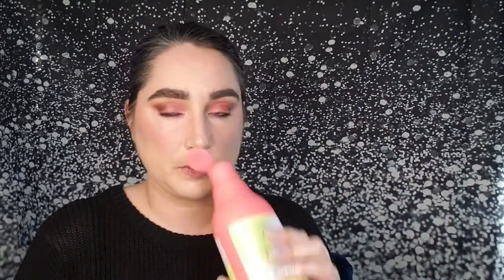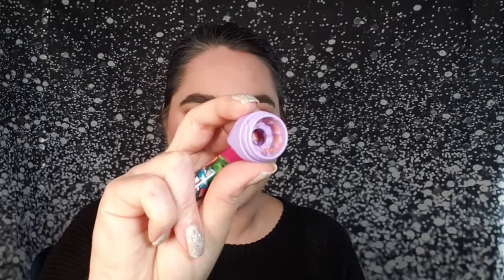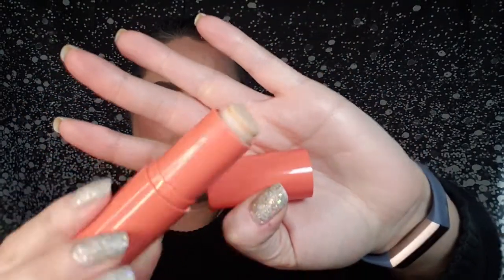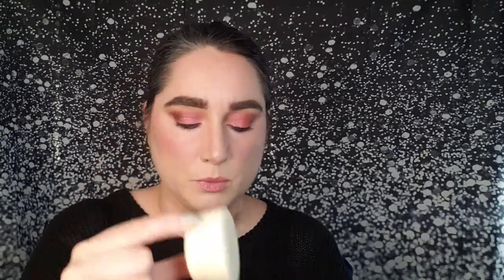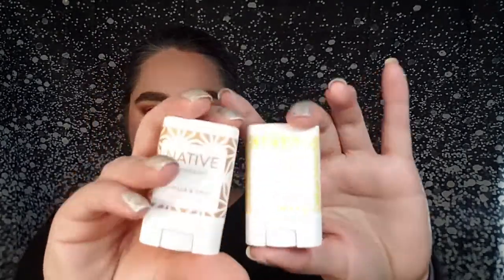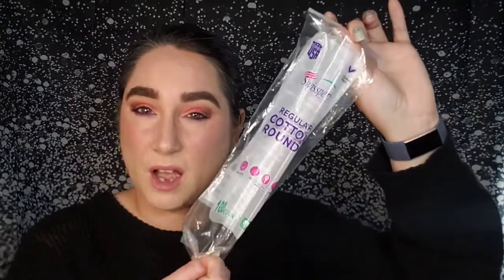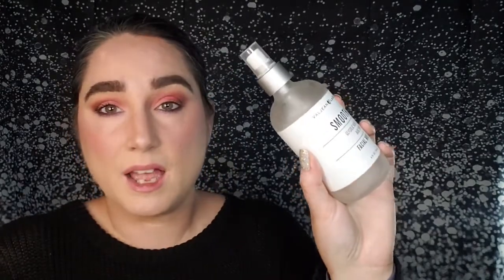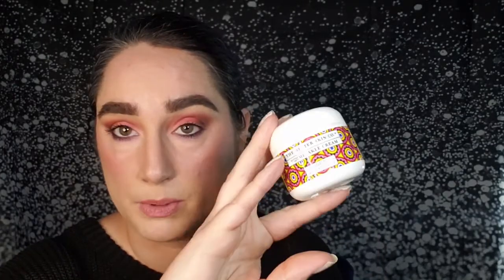GARBAGE REVIEWS! First Quarter Empties and Reviews!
Hey friends! Here are all of my empties and a few declutters for January-March.  I am leaving time stamps in case you are interested in one category over another.  I think I will do these monthly to make them shorter, what do you think?

0:00 Intro
1:33 Foils and packets
3:45 Nail care
4:15 Haircare
5:45 Lashes
6:50 MAKEUP
11:21 Fragrance
14:08 Body Care
19:26 Skincare